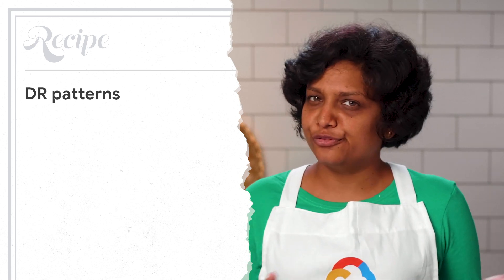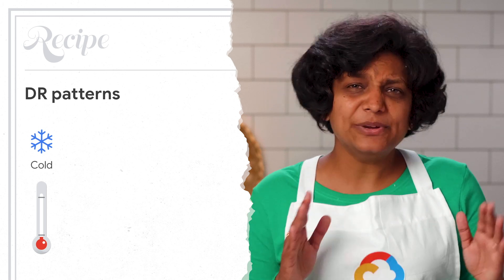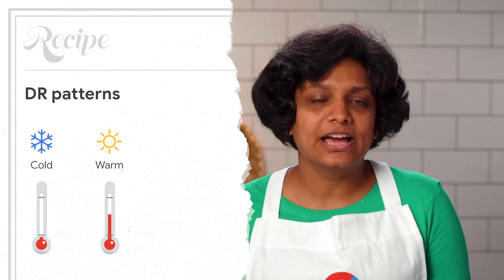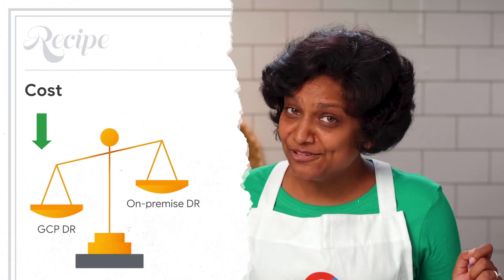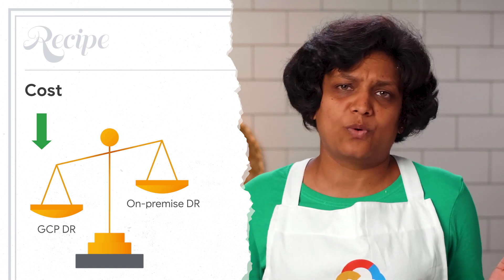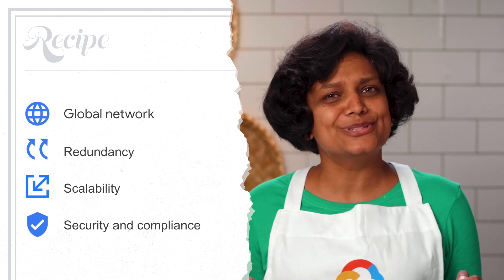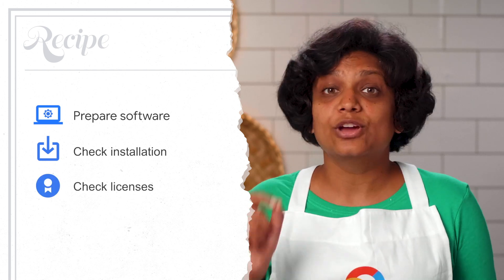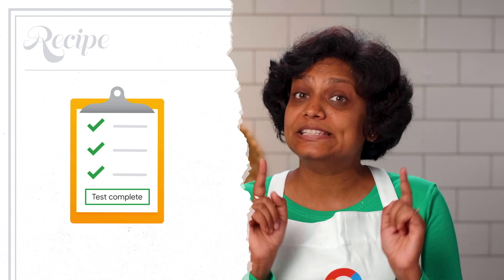Disaster Recovery Overview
In this episode of Get Cooking in Cloud, Priyanka Vergadia shares her recipe for planning ahead with Disaster Recovery on Google Cloud Platform.

Chapters:
0:00 - Intro
0:45 - What is disaster recovery?
1:54 - Thinking about different recovery options
3:08 - What are disaster recovery patterns?
4:12 - Why use Google Cloud for disaster recovery?
4:54 - What are best practices to prepare for disaster recovery?
6:22 - Wrap up

Product:Disaster Recovery; fullname:Priyanka Vergadia;